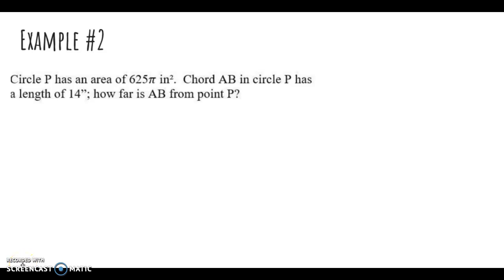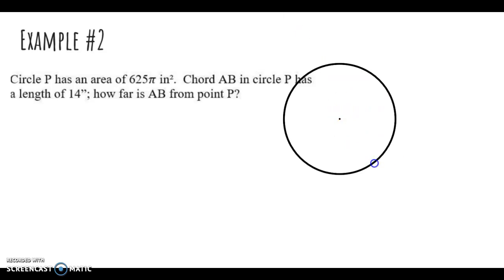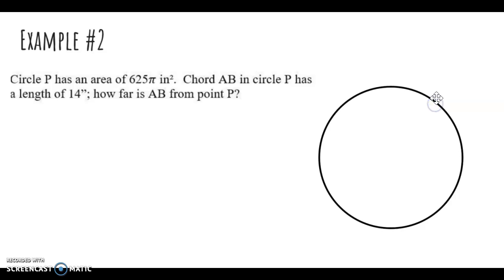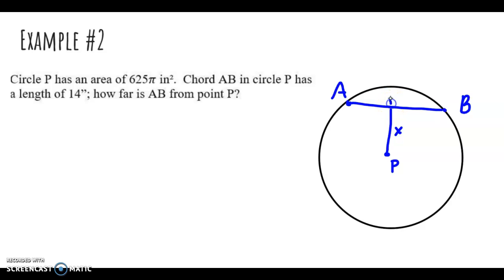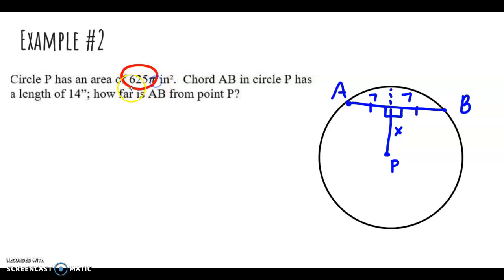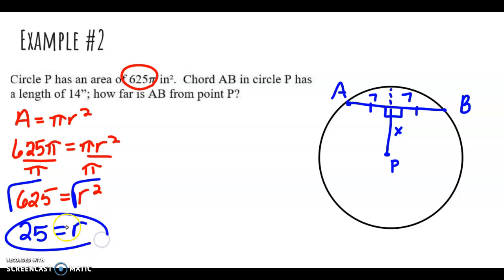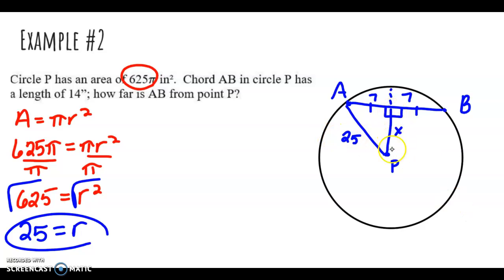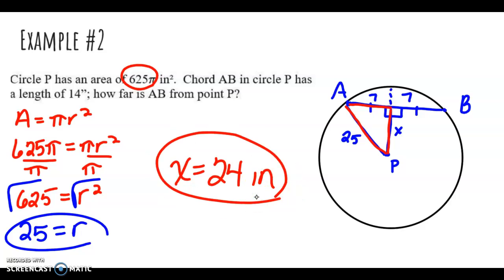4 15 Geo #3